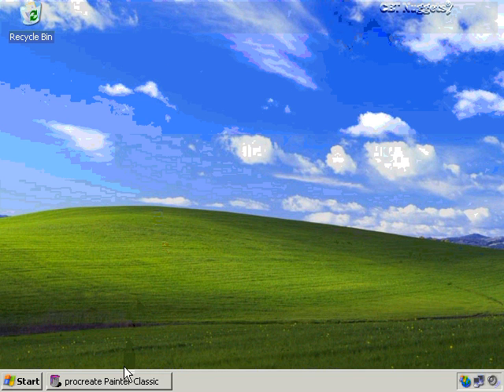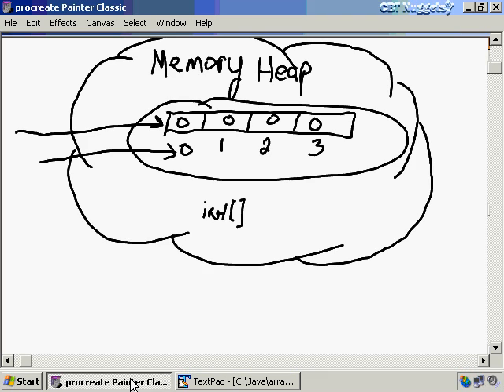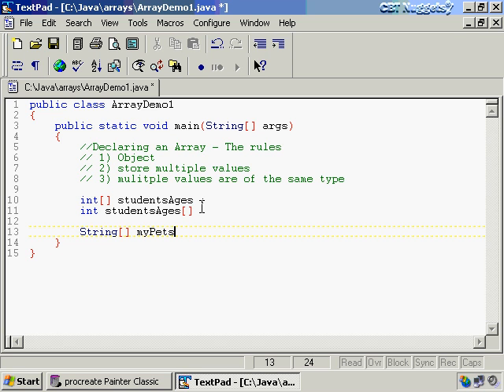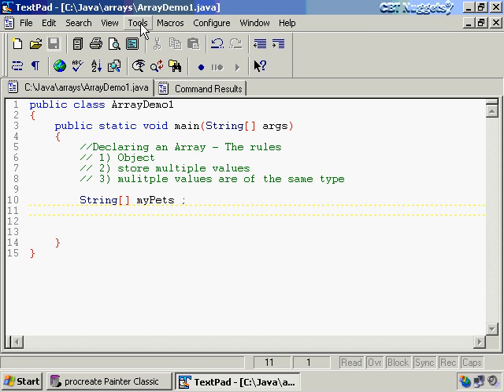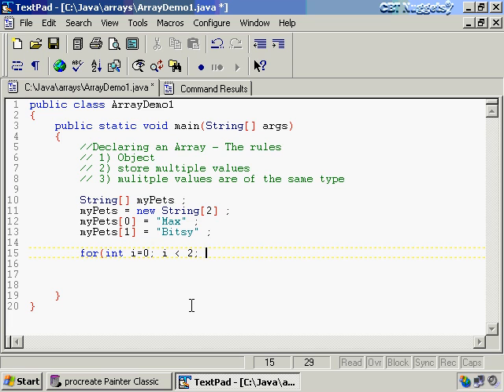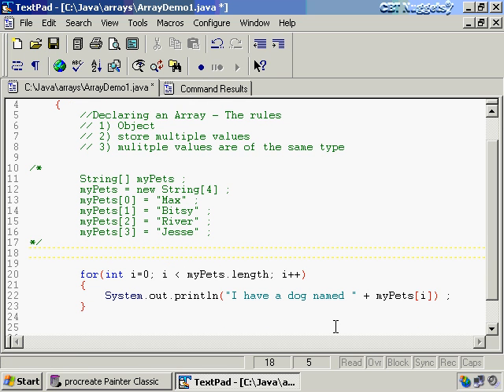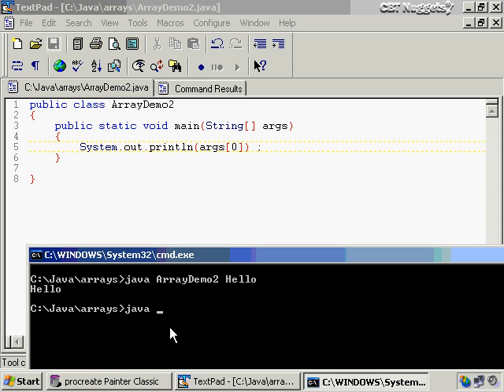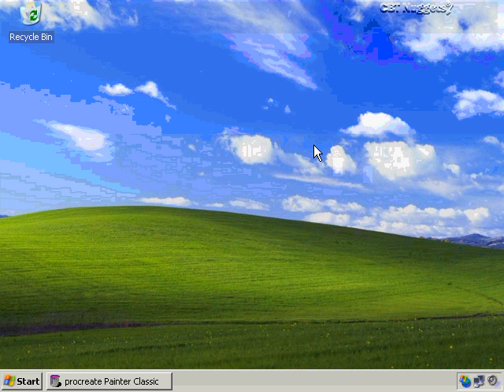arrays java tutorial